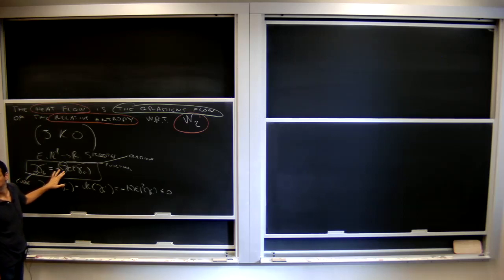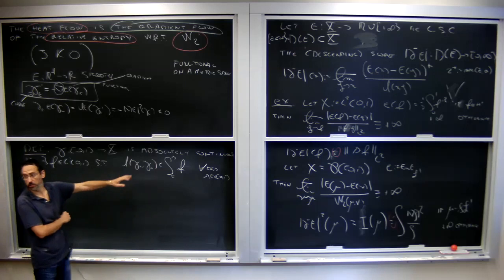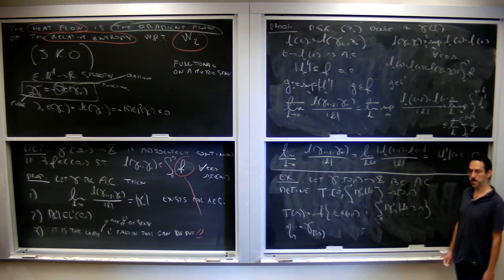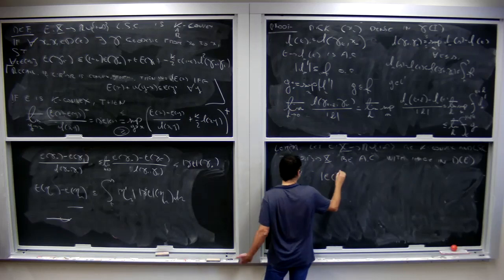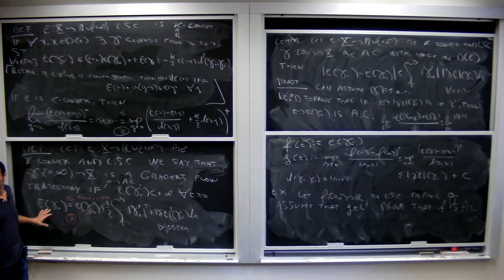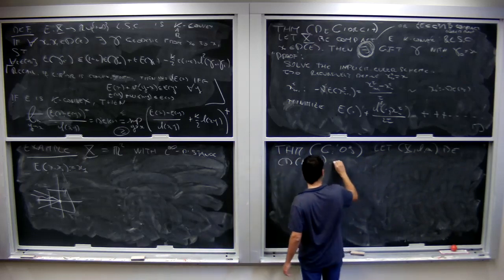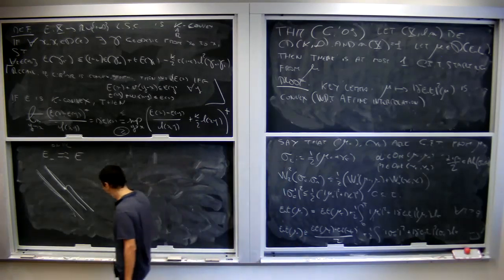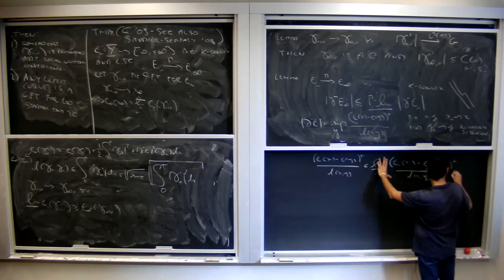Graduate Course: Introduction to the Riemannian Curvature Dimension condition - 7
Nicola Gigli (SISSA Trieste)
Friday, October 7th, 2022

Graduate Course: Introduction to the Riemannian Curvature Dimension condition - Professor Nicola Gigli (SISSA Trieste)